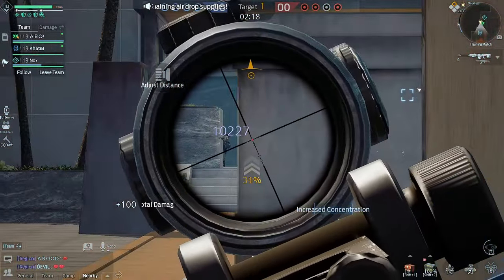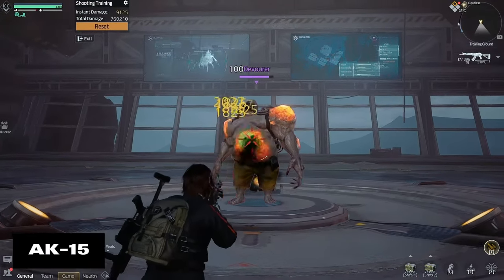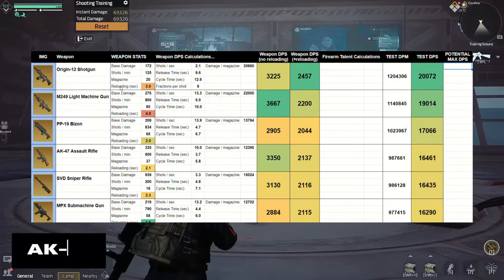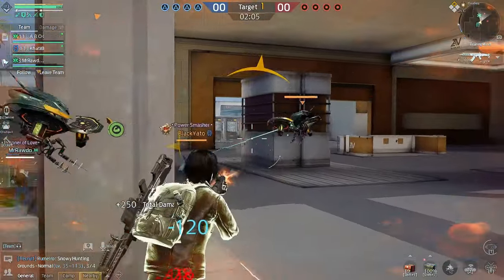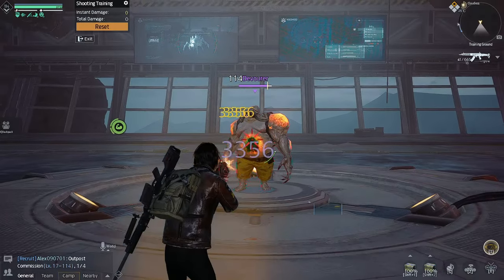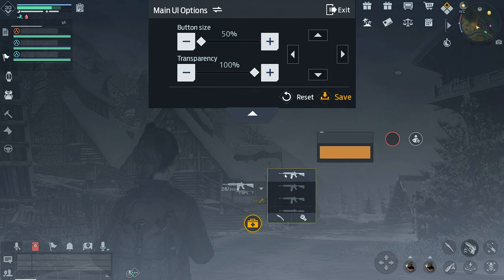How to Increase Main Weapon Reloading Speed | UNDAWN Mechanics 🧐 №6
[UNDAWN Mechanics 🧐 №6]

In this short video I'll tell you about a pretty useful mechanic that I discovered just yesterday during my tests. This mechanic will allow you to slightly speed up the reload time of your main weapon in Undawn.

P.S. UNDAWN Mechanics are short videos in which I talk about various mechanics of the game.